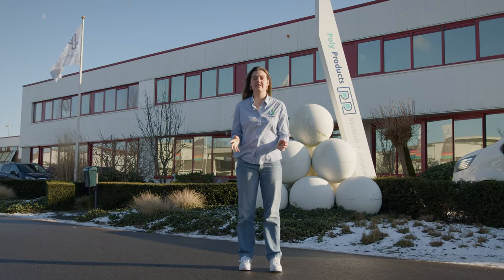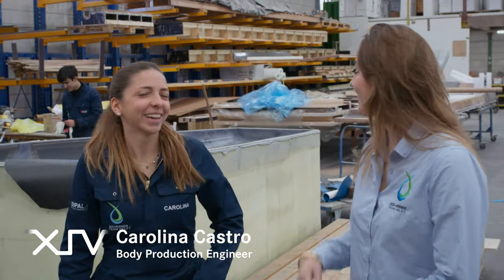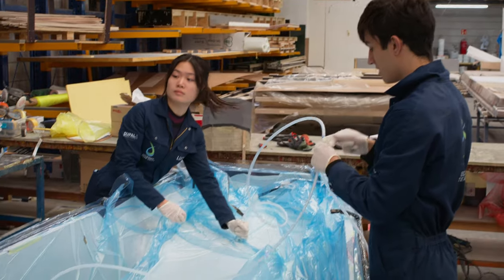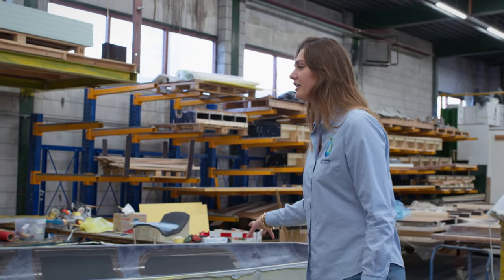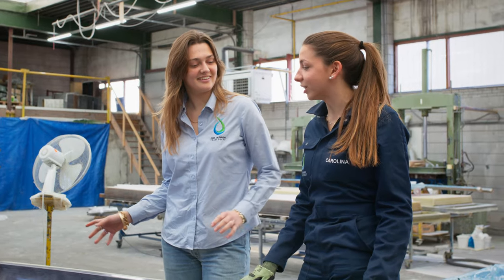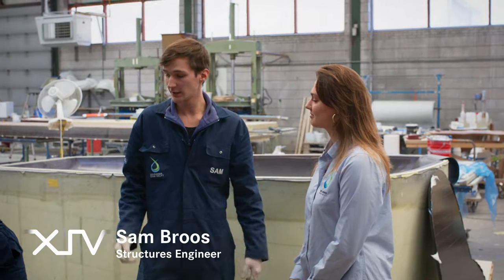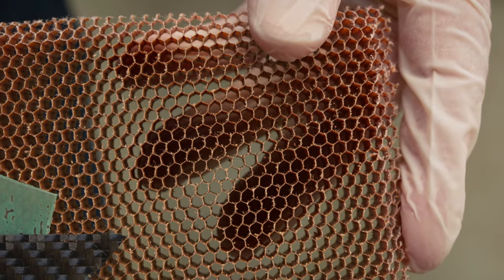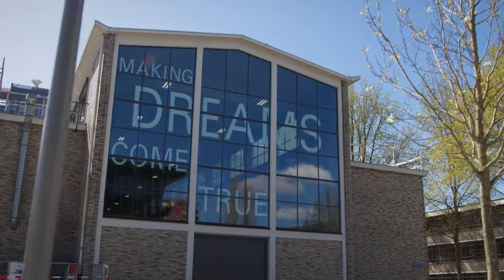Eco-Runner Team Delft production video of the shell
The body department of Eco-Runner Team Delft has been busy designing and producing the shell of our next car, the ECOXIV. Do you want to know more about the production process, materials and methods? Then take a look at this video...